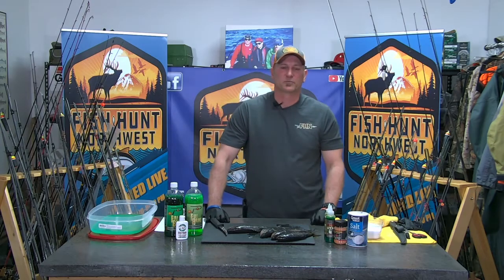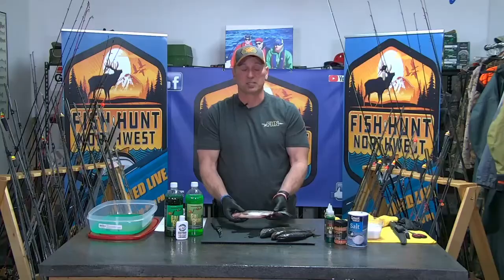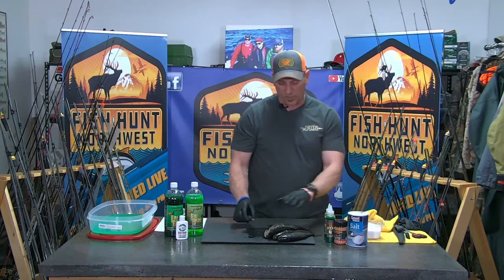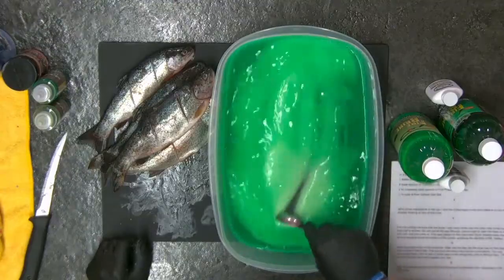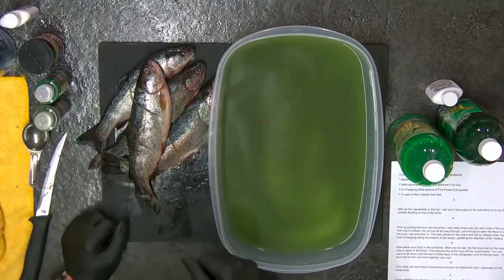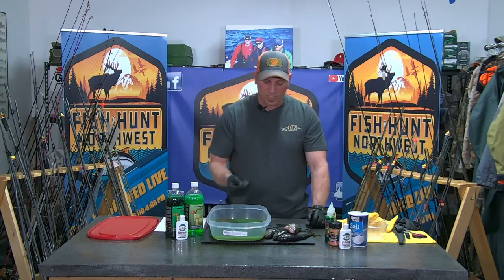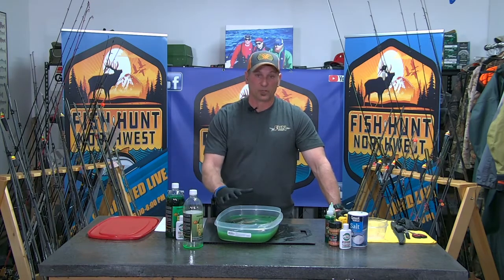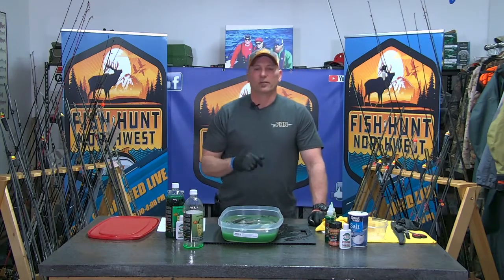Rainbow Trout the Ultimate Halibut Bait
What is your favorite BAIT for Halibut? If you have not used Rainbow Trout, you are missing out. Halibut love Trout.
Duane Inglin, jumps back into the FHN "Bait Lab" and shows you a great Brine Recipe that not only cures and toughens your trout to make it a durable bait, but the amount of UV added, is second to none.

Check your local regulations to ensure where you are fishing Trout used as bait is permissible.